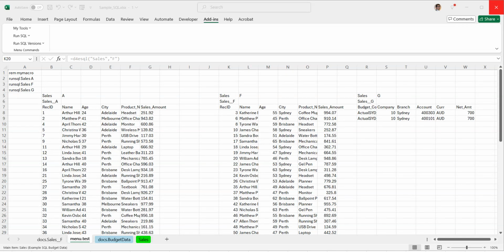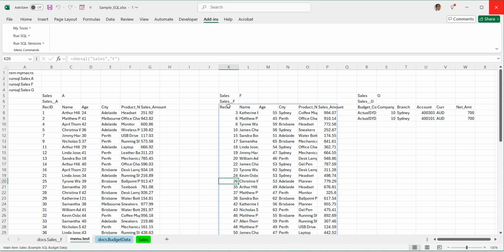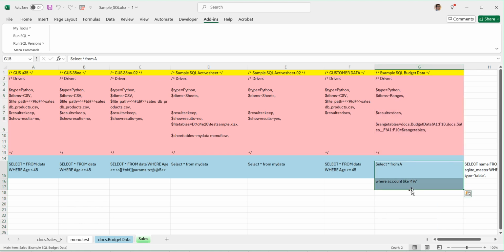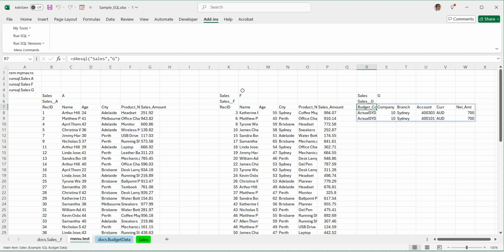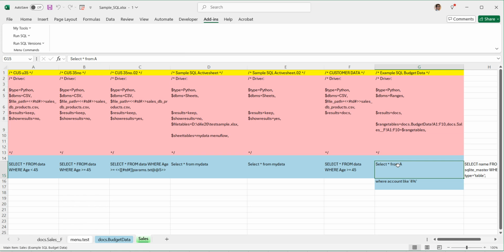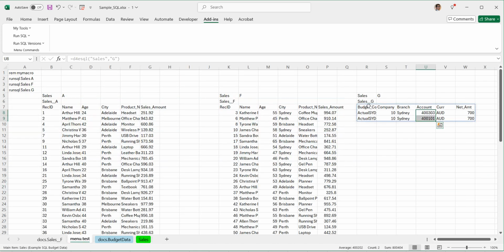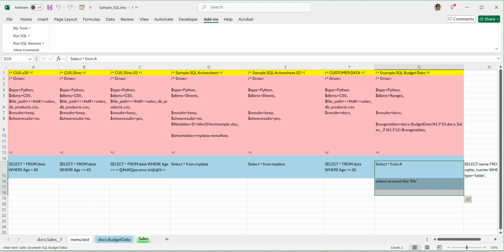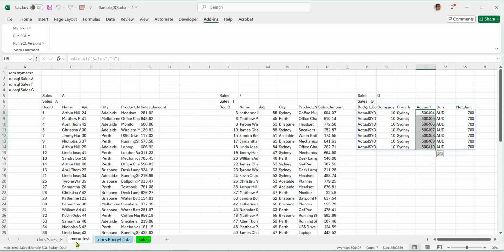Data Mart for Excel - D4ESQL - Excel formula function to run SQL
Use =D4ESQL(sheet, column) as Excel formula to run SQL code.
Similar to SQLookup but can read all DBMS, not just internal sheet data.
Additional features of D4ESQL, not shown in video:
1. To place =D4ESQL formula in cell, hold CTRL key and choose SQL app in 'SQL Versions' menu. Saves on typing the formula and SQL code.
2. To refresh =D4ESQL in cell, just click on 'Get Data Table'.